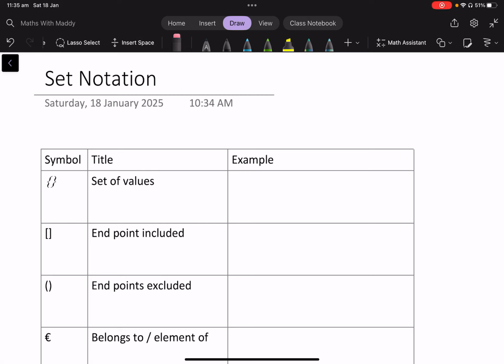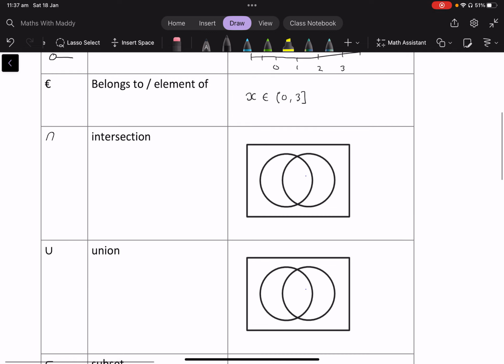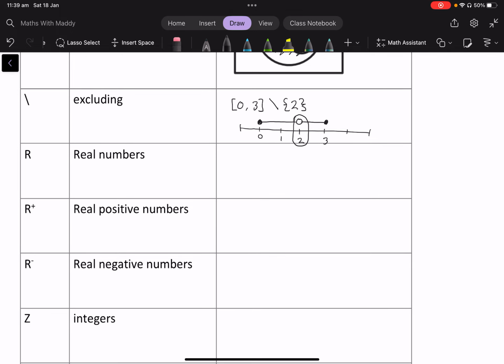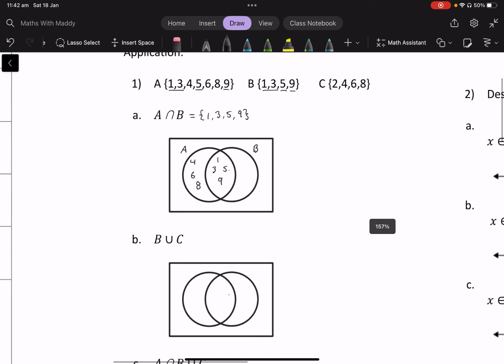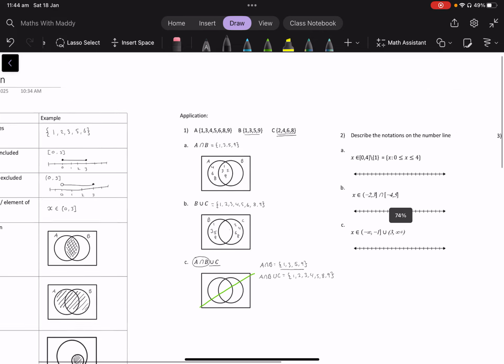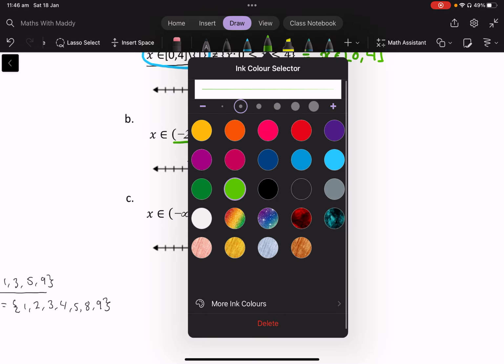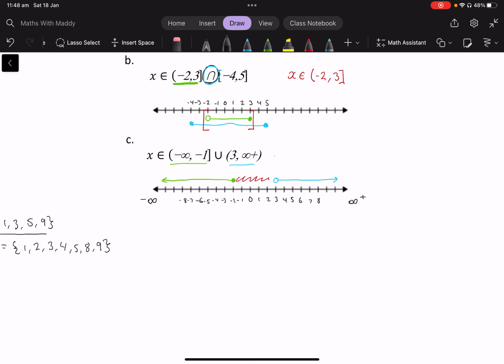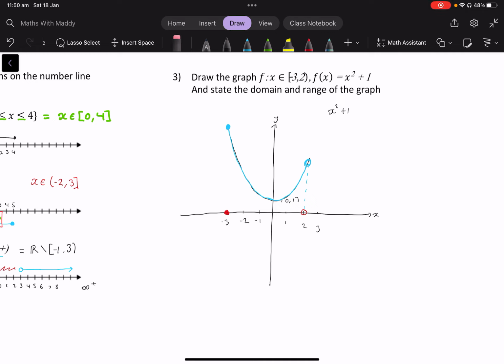Set Notation | 3/4 VCE Maths Methods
A guide to the basics of set notation for VCE maths methods as well as application questions.